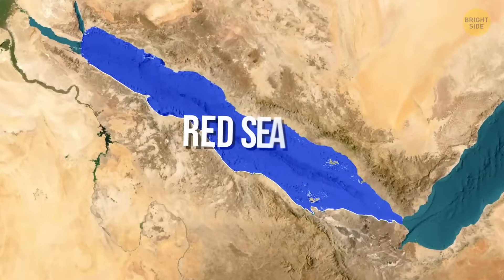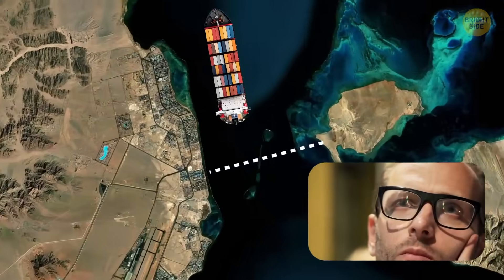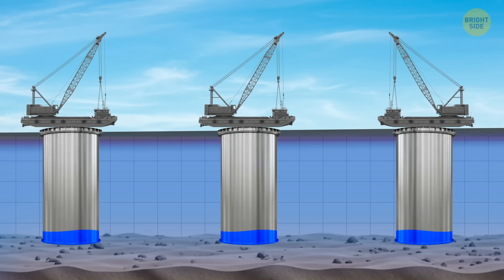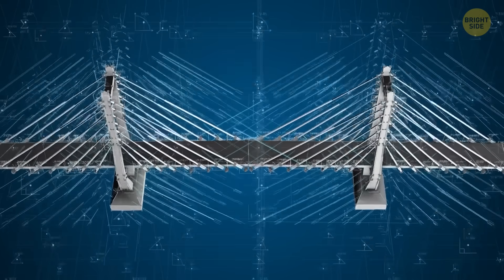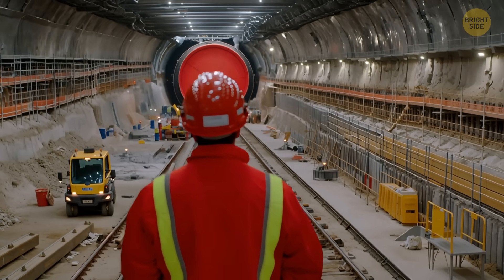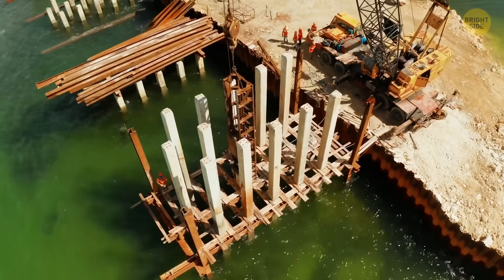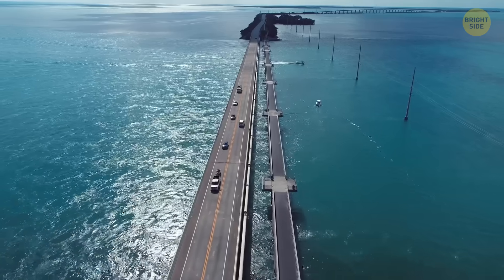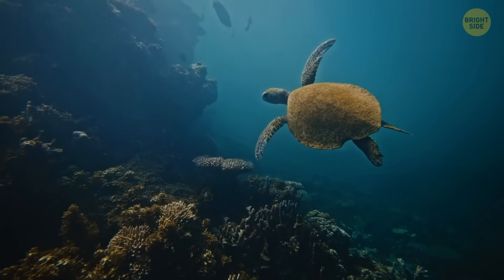Engineers Are Preparing to Build a Bridge Between Africa and Asia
Engineers are seriously preparing to build a bridge between Africa and Asia, and it sounds like something straight out of science fiction. This would be one of the most ambitious infrastructure projects ever attempted, crossing one of the world’s most strategic waterways. In this video, we break down where the bridge would go, how it could actually be built, and why countries are even considering it. We’ll compare it to other mega-bridges around the world and explain the engineering challenges in simple terms. If massive projects and real-world engineering blow your mind, you’re going to love this one.